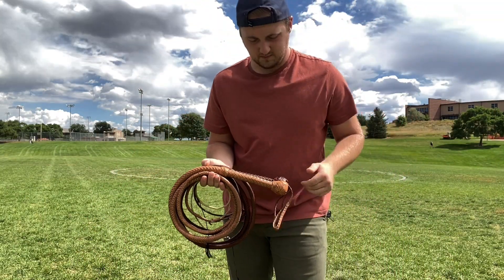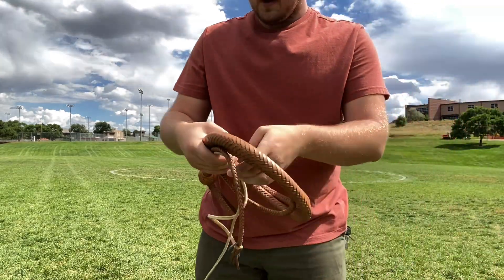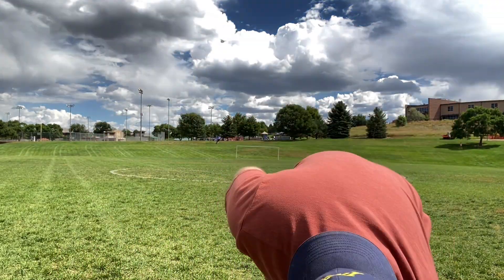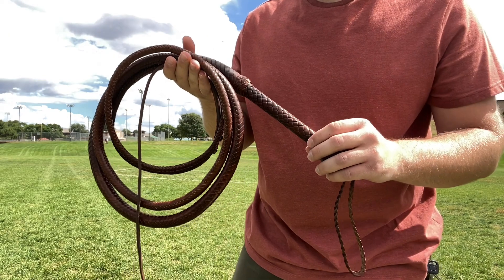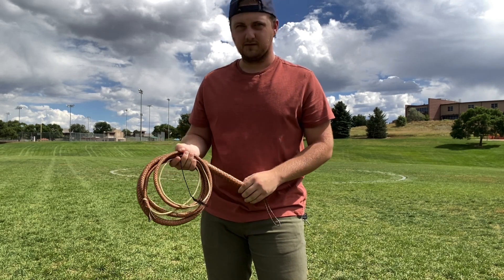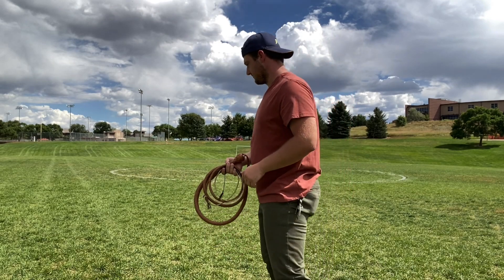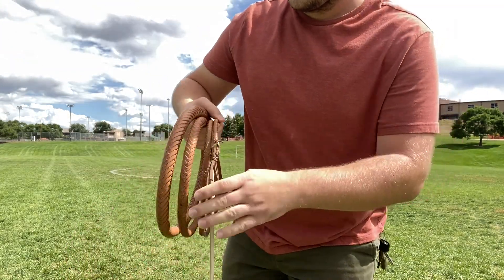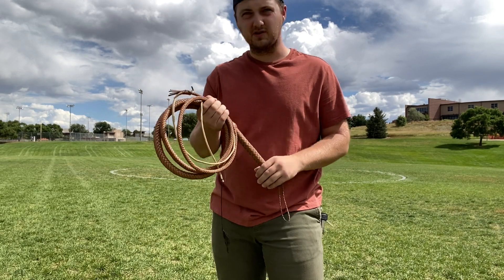Indy Bullwhips from Maloroy Whip Co.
Richard Cottrill | Maloroy Whip Co. kindly sent two Indiana Jones bullwhips my way just for fun.